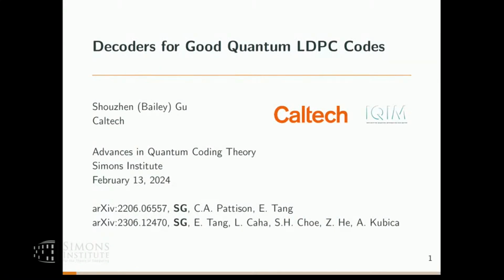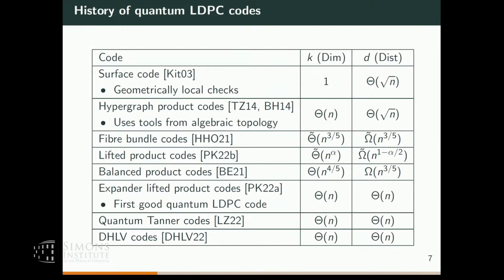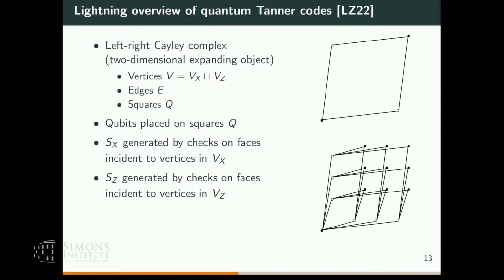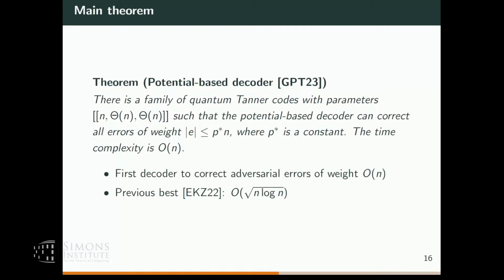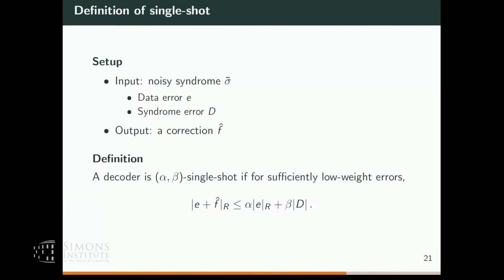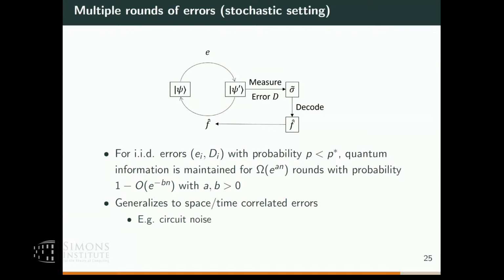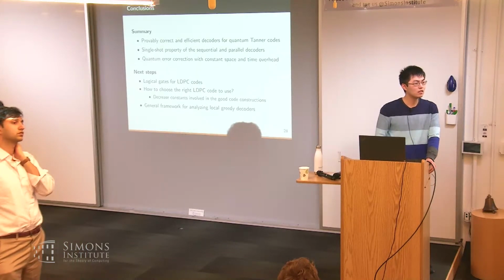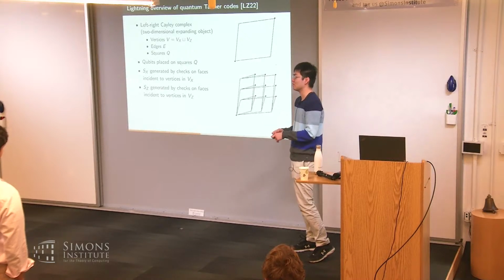Decoders for Good Quantum LDPC Codes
Shouzhen Gu (Caltech)

The last few years have seen rapid progress in the development of quantum low-density parity-check (LDPC) codes. In particular, a series of pivotal works culminated in the discovery of asymptotically good codes--those with essentially optimal parameters. These codes allow for the possibility fault-tolerant quantum computation with very low overhead. However, for a code to be used in practice, it is necessary to efficiently identify errors from measurement outcomes to get back into the codespace. In this talk, I will present linear-time decoders for families of asymptotically good quantum LDPC codes. Furthermore, I will show that these codes support single-shot decoding, which means that one measurement round suffices to perform reliable quantum error correction even in the presence of measurement errors. I will share thoughts on the connection between the different decoders and the ingredients required for them to have the single-shot property. These results can be seen as a step toward making quantum LDPC codes more practical.